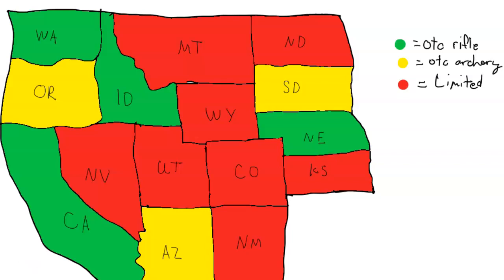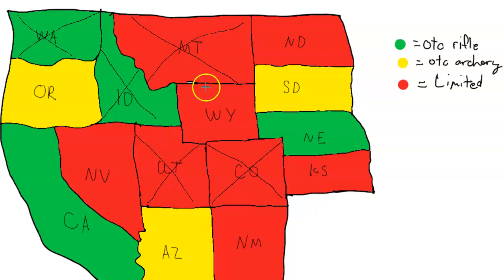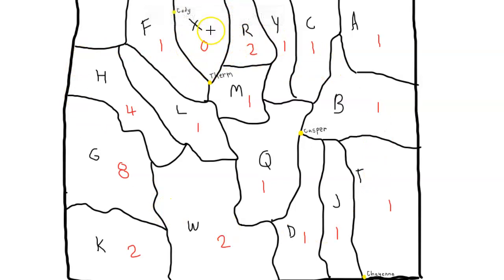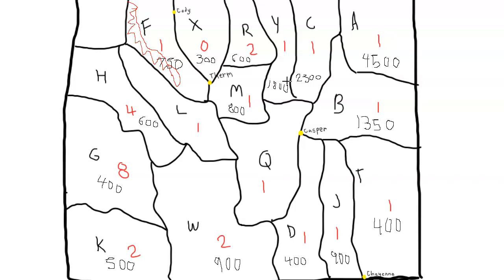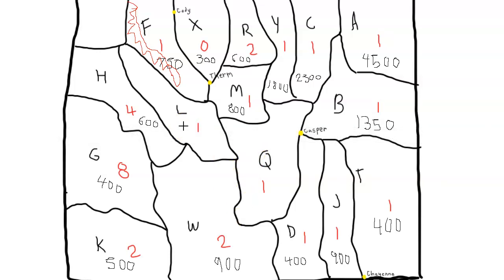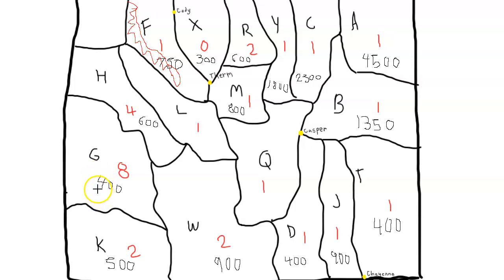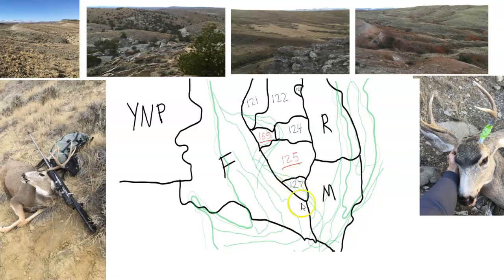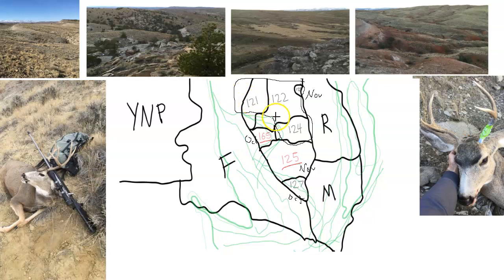Planning a Wyoming deer hunt Part 1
Welcome to the channel.  In part 1 of this 2 part series I will be detailing how to draw Mule Deer tags in Wyoming and the process involved in deciding where to apply.